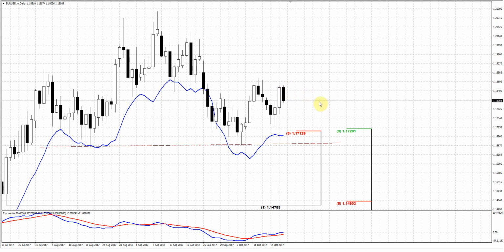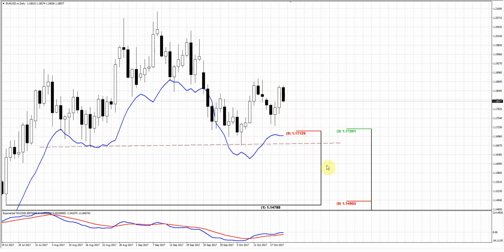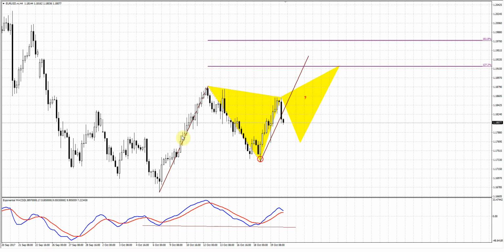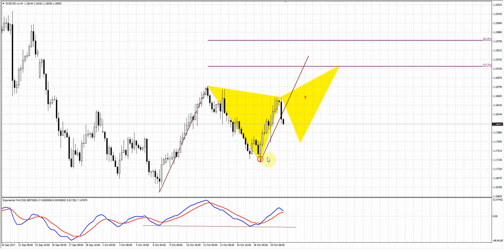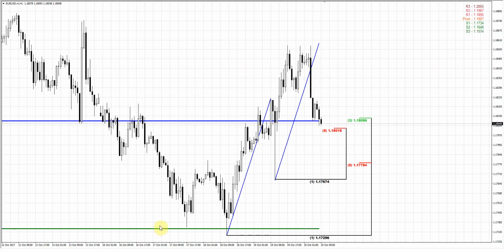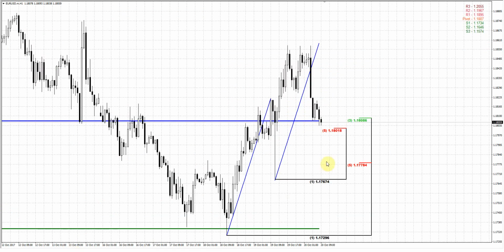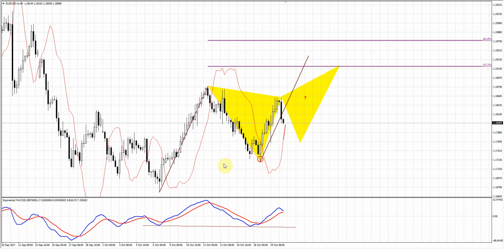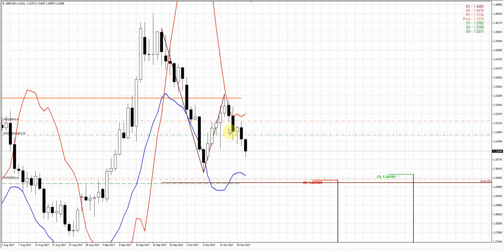Forex Peace Army | Sive Morten EURUSD Daily 10.20.17